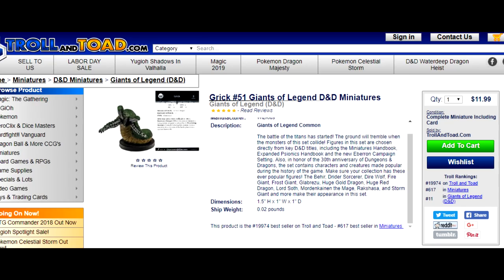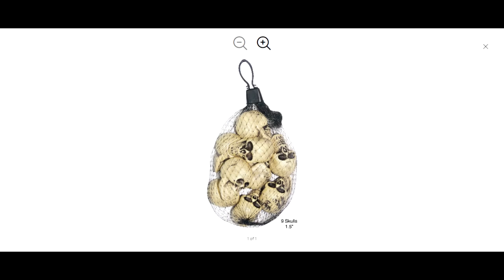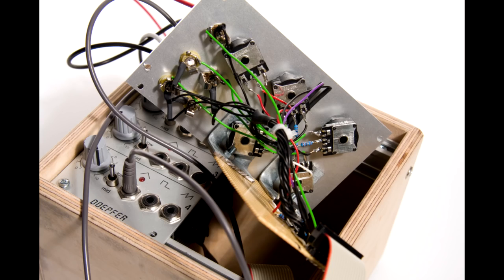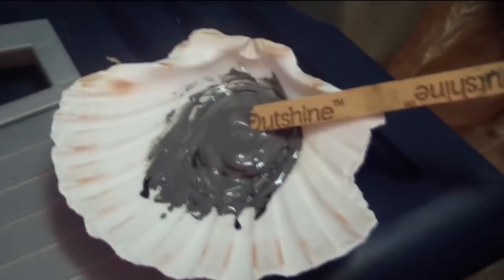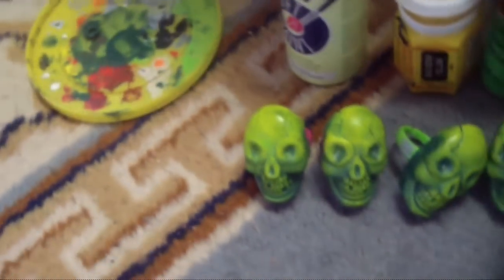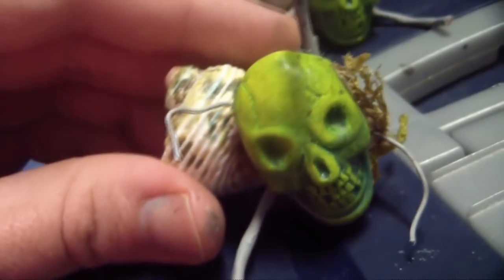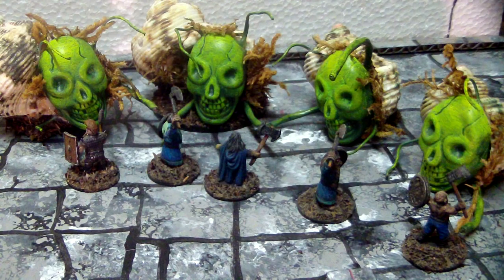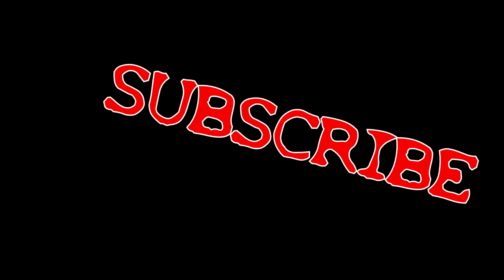Make Large Aberrations for D&d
This is a simple affordable alternative to store bought miniatures.

Please like and visit us on facebook.